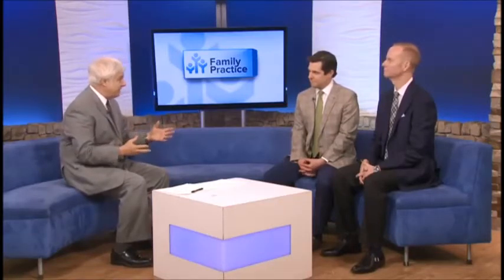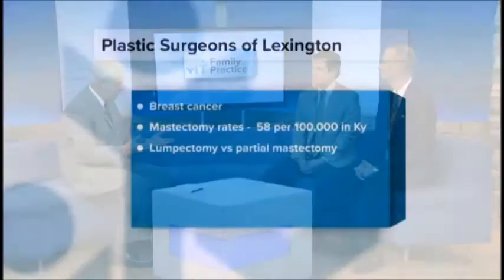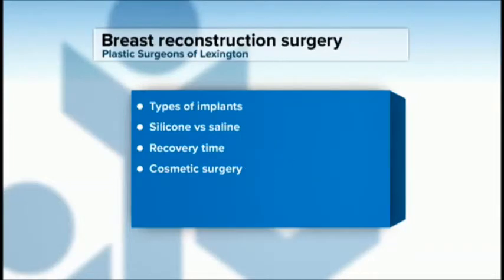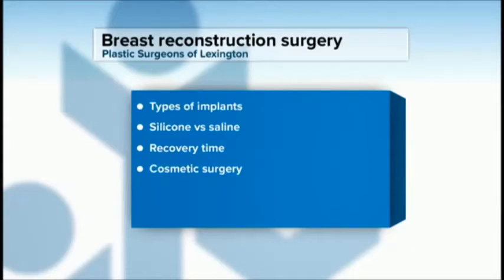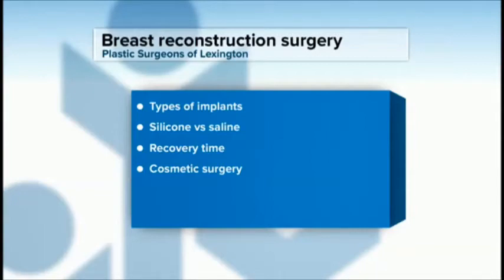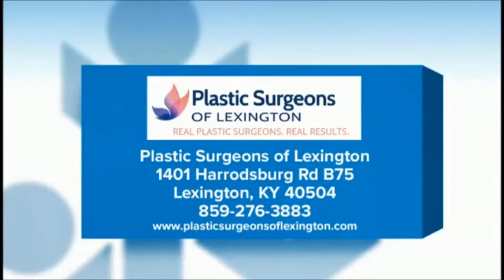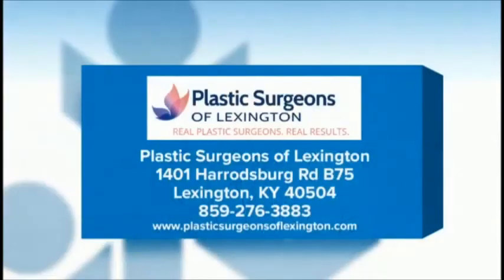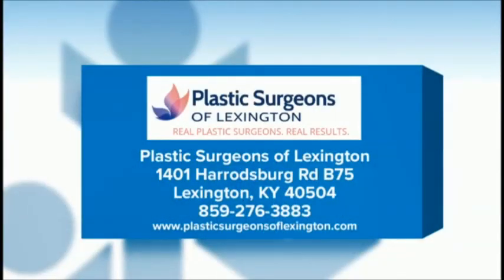TV Show 3 4 18 Part 1 Plastics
Discussion about breast reconstruction surgery.